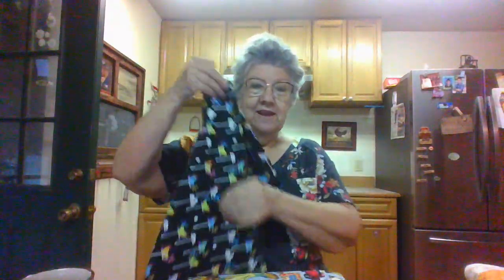Good Morning from Miz Rita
just random ramblins.
Wishing yall a wonderful blessed day.